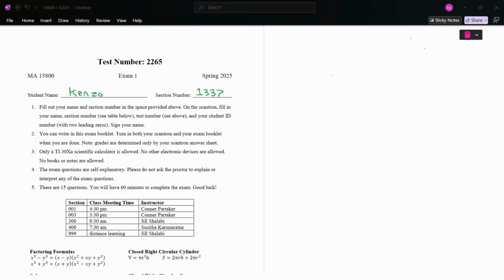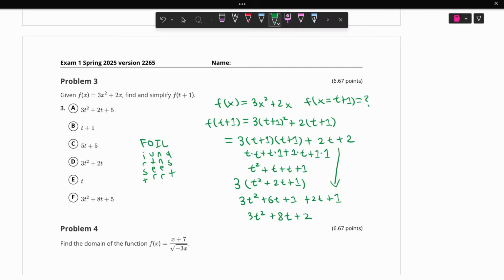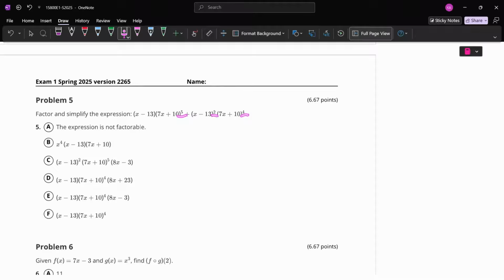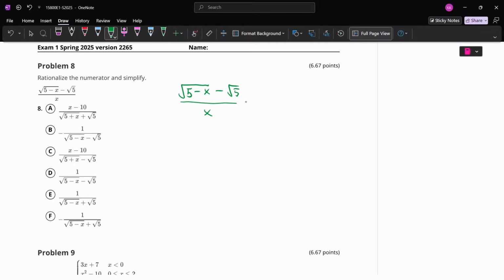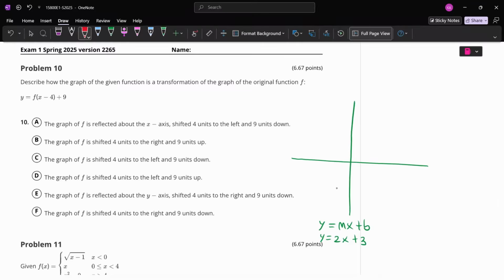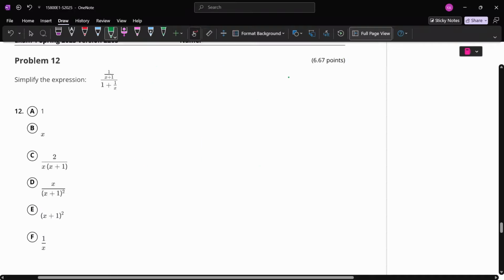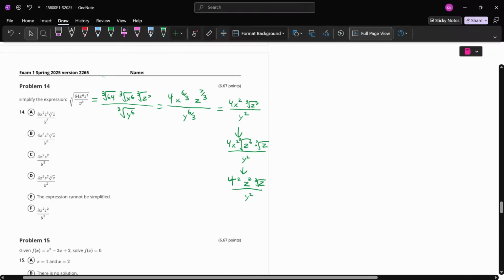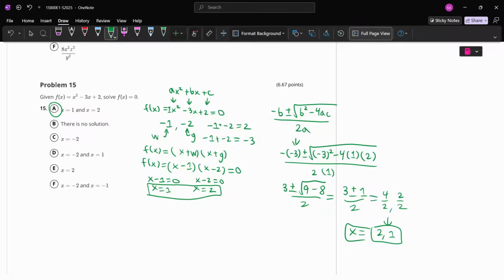MA 158 Spring 2025 Exam 1